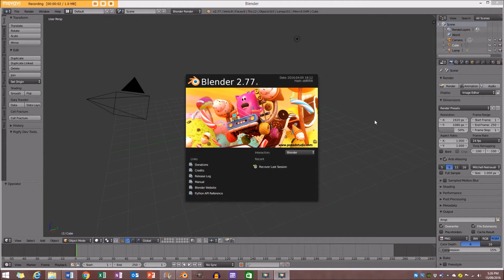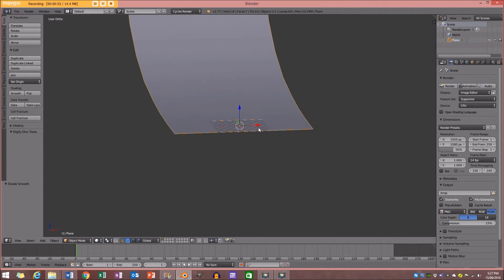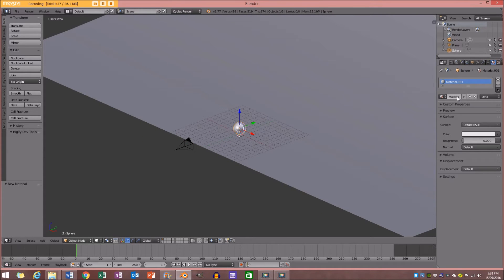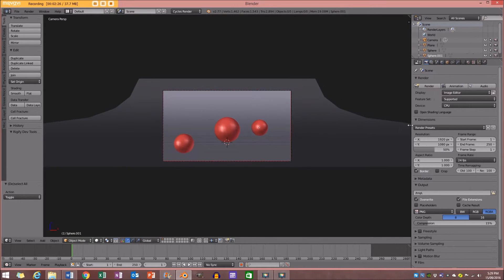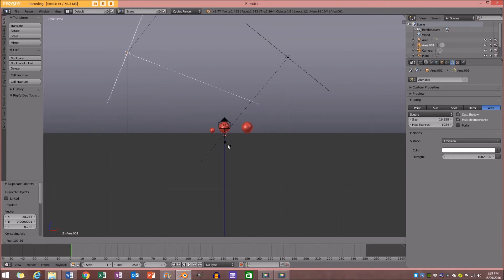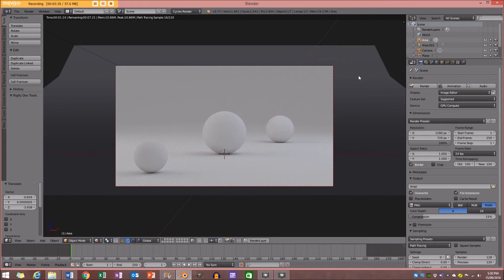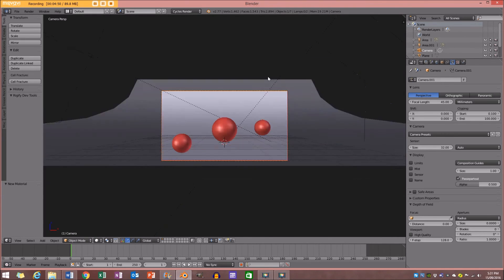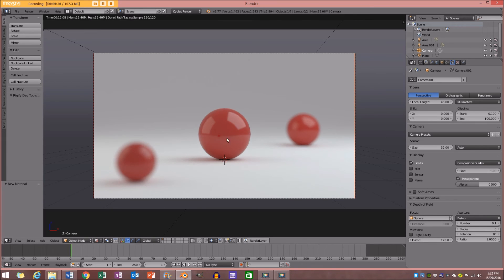Understanding depth of field: BLENDER 2.77 Tutorial [Full HD]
This is a quick, but very helpful tutorial and guide video, that will help you take your work to the next level of realism.  All done in Blender 2.77.